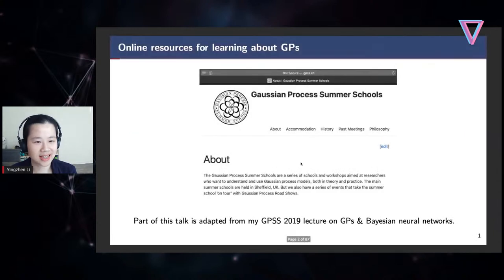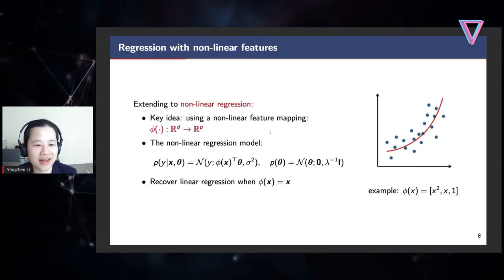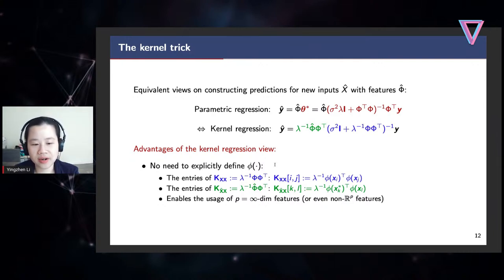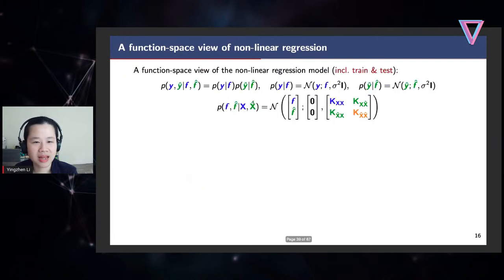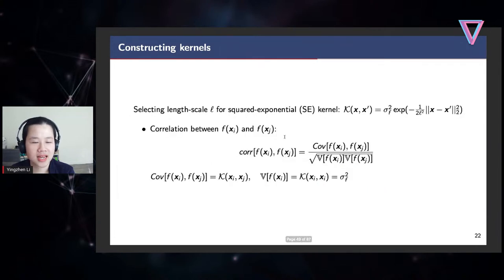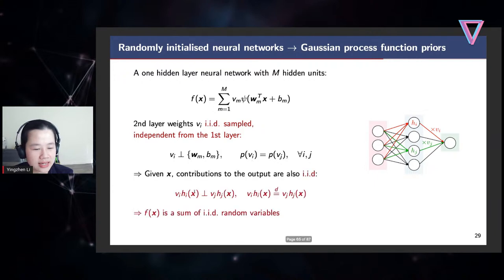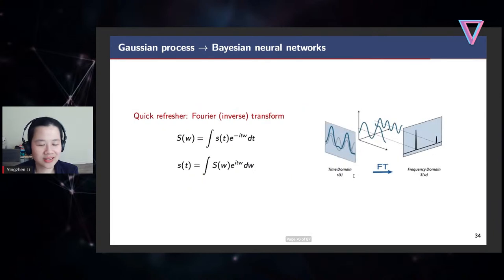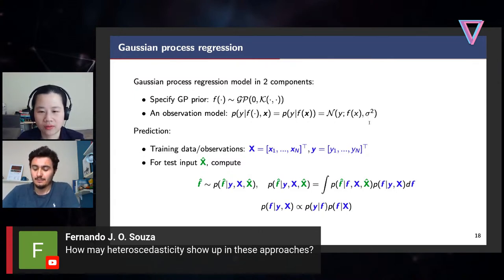Introductory lecture 2: Gaussian Processes and Kernel Machines (English)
Speaker: Yingzhen Li (Imperial College London)